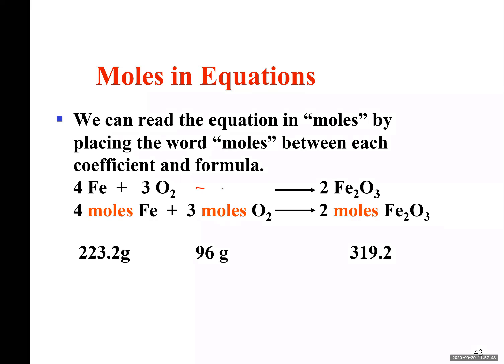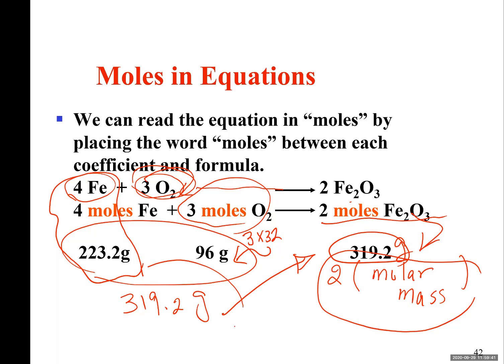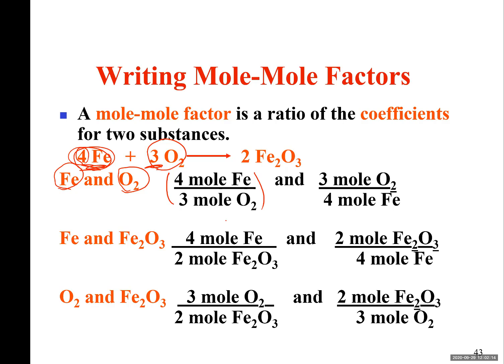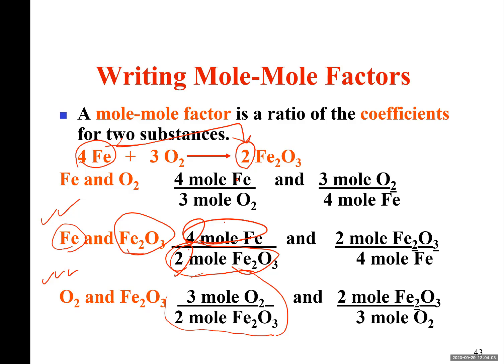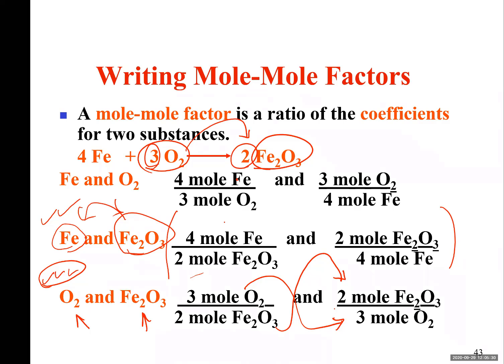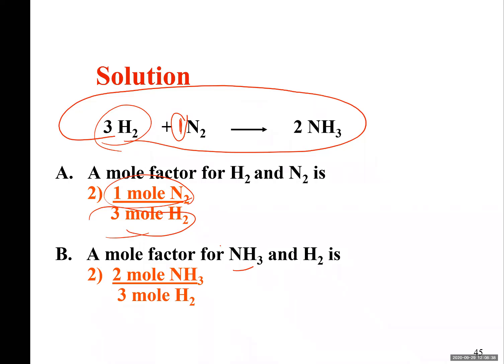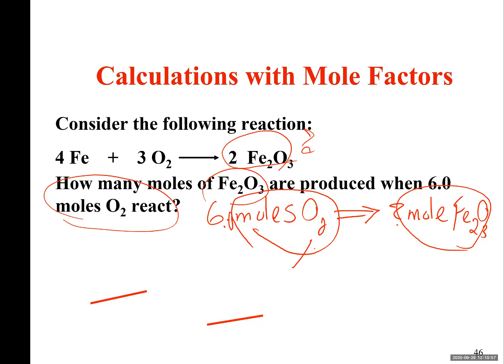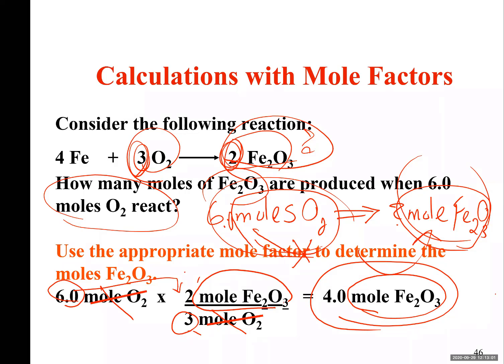Mole Relationships and Chemical Equations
2A.6.6.0,42-46
This video is prepared by Dr. Divan Fard for Chem 2A offered at Shasta College, Redding, Ca. It discusses the application of the number of moles in calculating the grams in an example. The material is based on Ch6 of Fundamentals of General, Organic and Biochemistry, McMurry and Castellion, Publisher: Prentice-Hall; 5th edition, ISBN: 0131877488. It is recommended for students to purchase this book, study, and do inside chapter problems to better understand the concepts. Also, some material is from McMurry, J., Fay, R.C, 2004,, Chemistry,(Fifth Edition) ISBN 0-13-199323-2 New Jersey 07458: Pearson/Prentice Hall, Some of the Learning Checks are coming from “General, Organic, and Biological Chemistry” by Karen C. Timberlake, publisher: Pearson; ISBN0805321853.